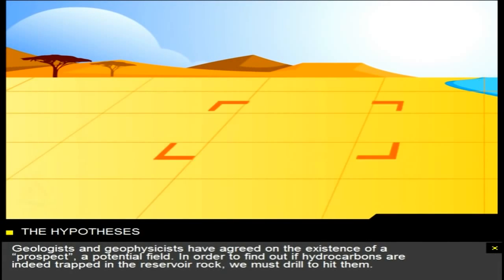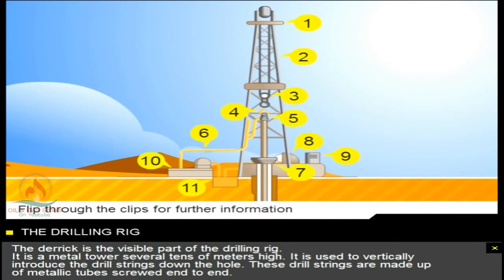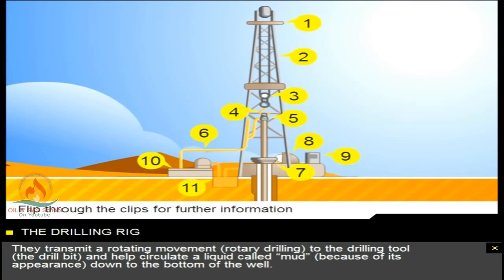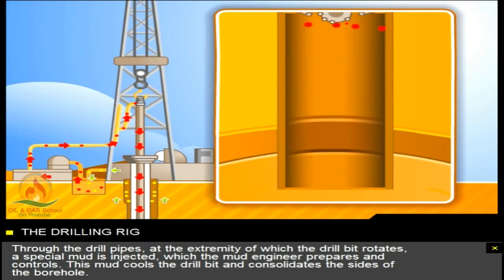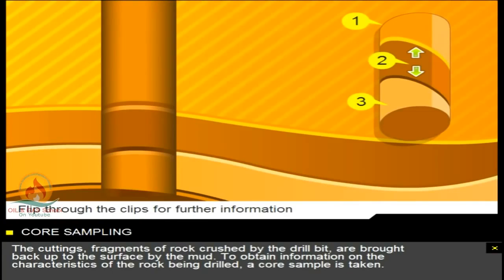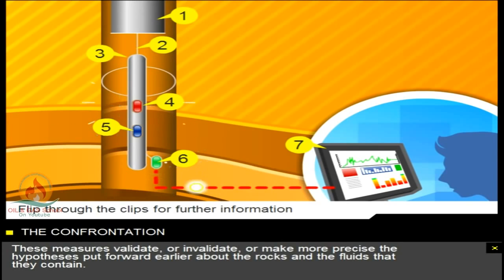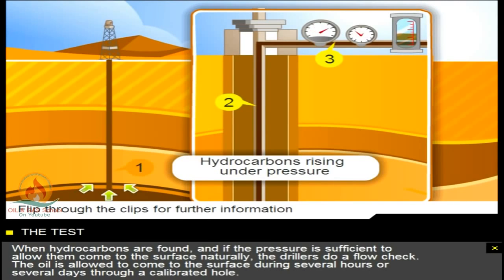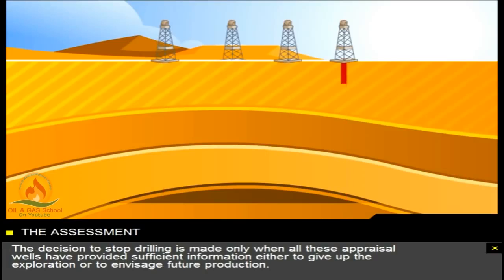Oil Drilling Oil & Gas Animations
-Oil & Gas Videos

This video shows how geologists and geophysicists try to find a potential field and then, must drill to hit them. The best position for the installation of the drilling equipment is determined is generally vertically above the point of maximum thickness of the geological layer suspected of containing hydrocarbons. The drillers then make a hole in conditions that are sometimes difficult.